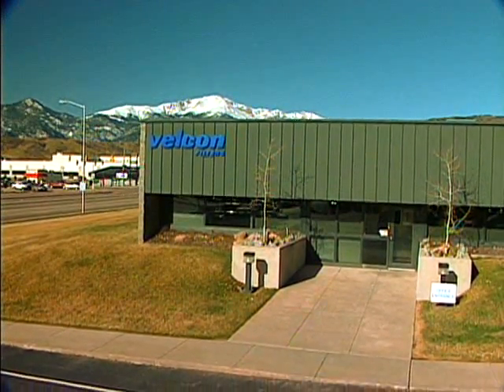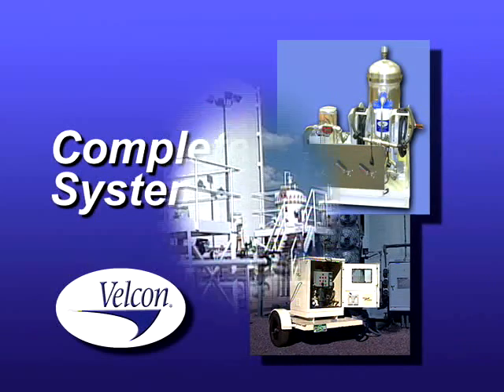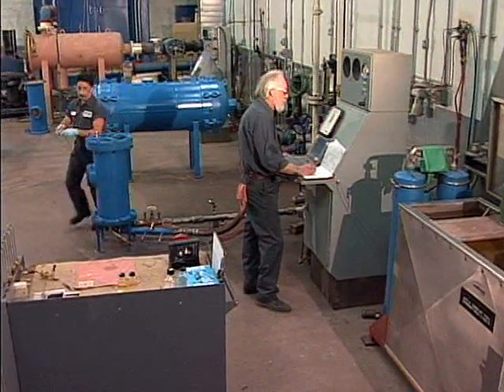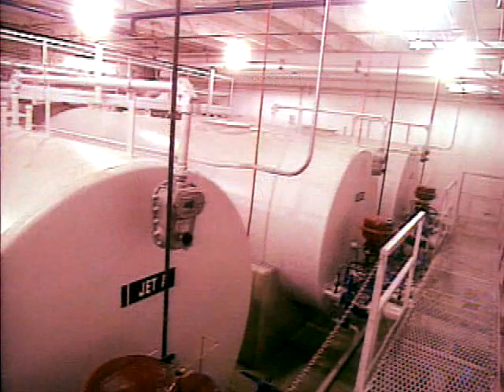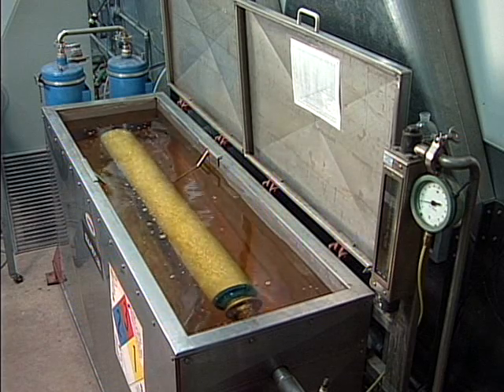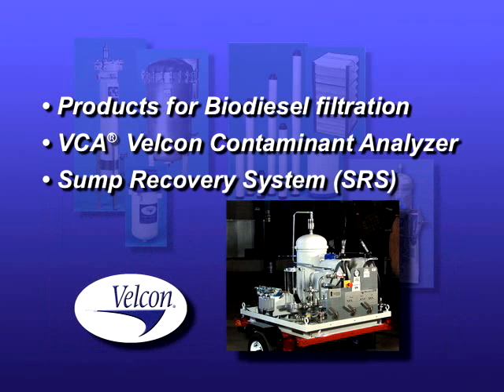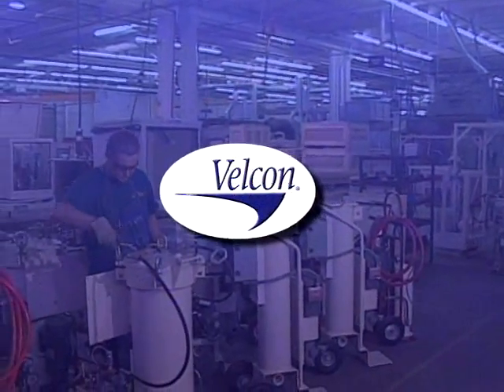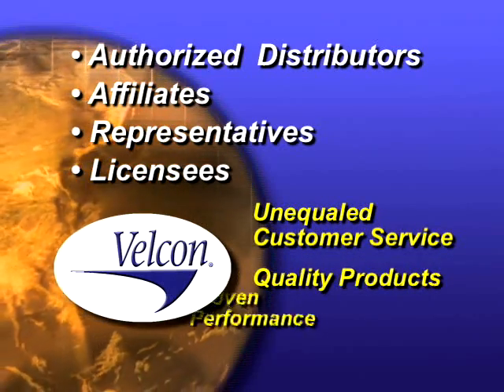Velcon Filtration Solutions for Aviation Fuel, Diesel Fuel and Oil Used in Electric Utilities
The Parker Aerospace Filtration Division manufactures Parker Velcon solutions and a variety of fluid filtration and clarification products. The largest single segment of our business involves providing the jet fuel industry with products that filter, purify, and remove water from jet fuel from the refinery to the aircraft refueler. Other filtration products include filter systems for diesel and biodiesel, and industrial oils including turbine, lube, insulating and hydraulic oil.